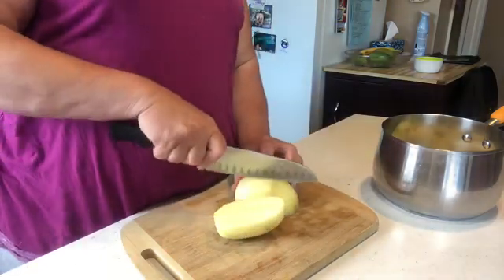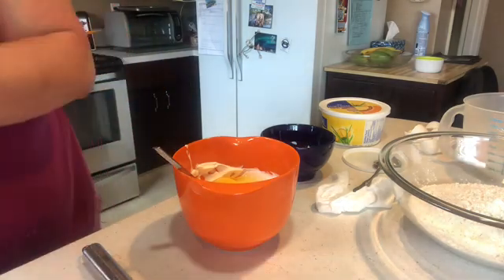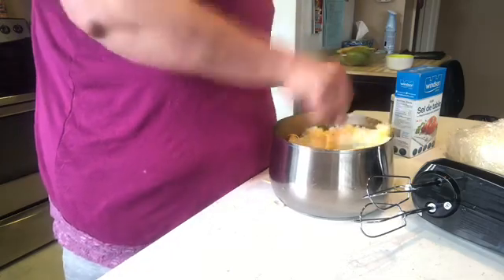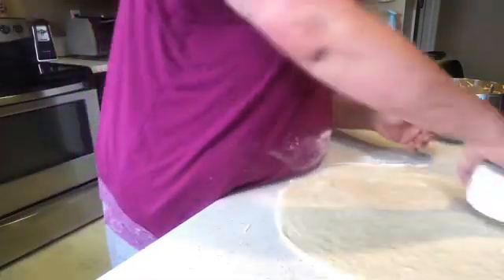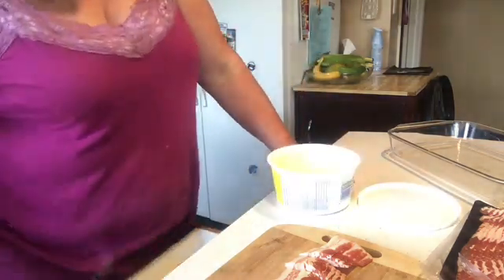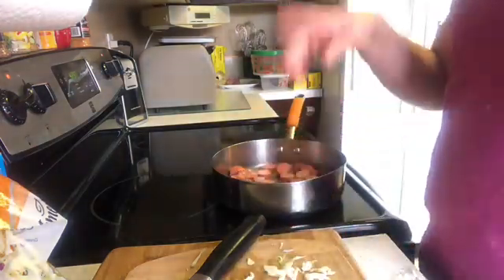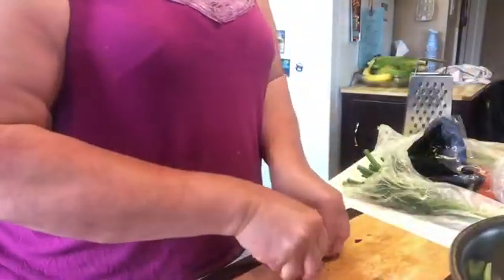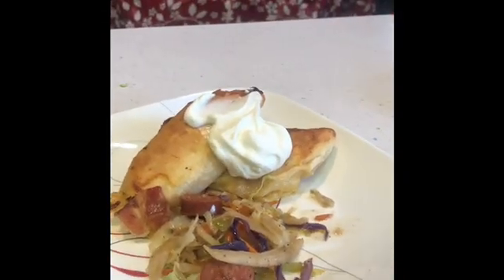Pierogies and cabbage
Homemade pierogies